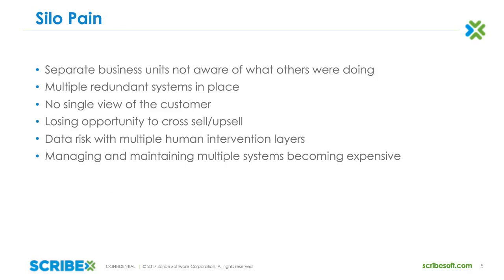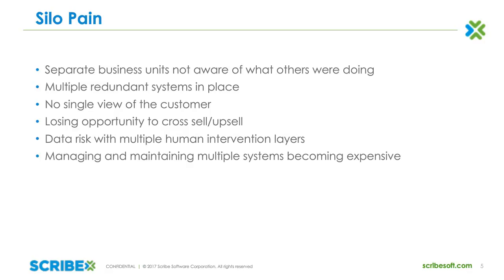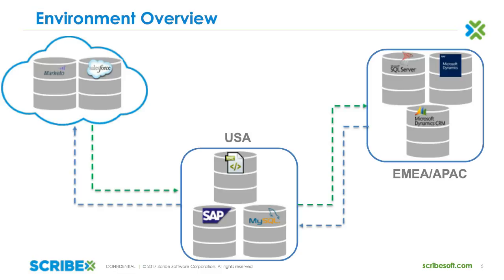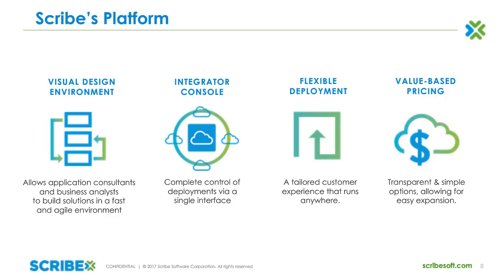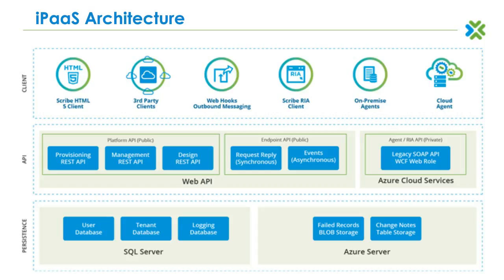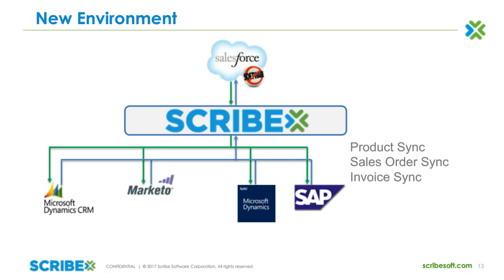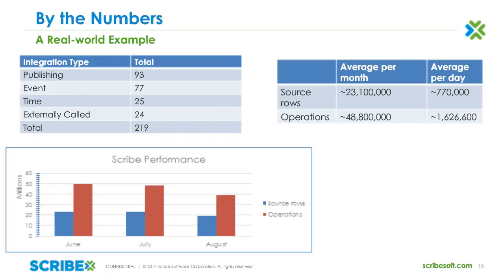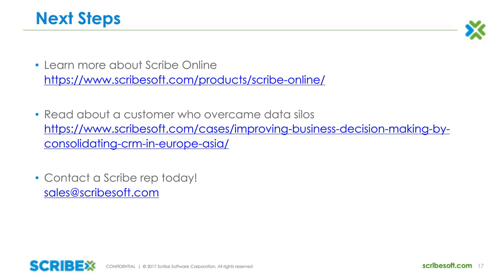2017 Webinar Series - Bridging the Gaps in a World of Data Silos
Webinar: Bridging the Gaps in a World of Data Silos

Air date: January 31, 2017, Noon EST

Presenter(s): Brendan Peterson - Manager, Product Management (Scribe)

Scribe tackles the problem of having critical data spread across your enterprise in disparate systems.  Siloed data causes delays and information barriers that can negatively impact your business.  But, with the advent of iPaaS, you can overcome these gaps and bring that data together - when and where it's needed.

This 30-minute webinar discusses:

- How other enterprises have solved this issue
- What lessons were learned in bringing these data sets together
- How you can get started bringing your own data silos together